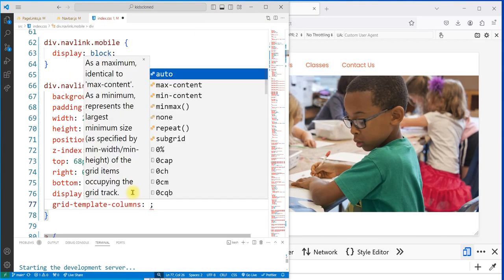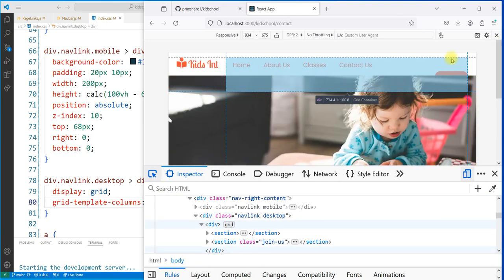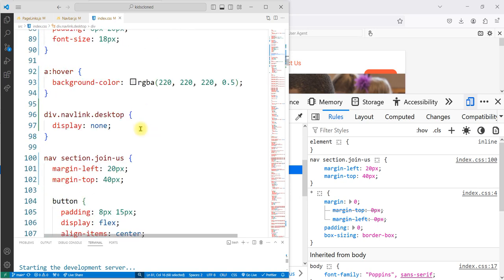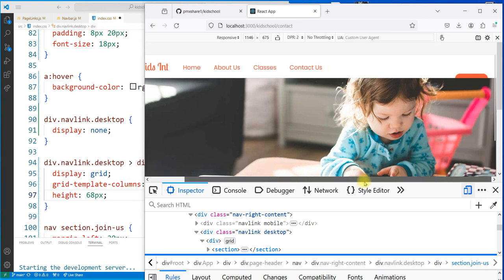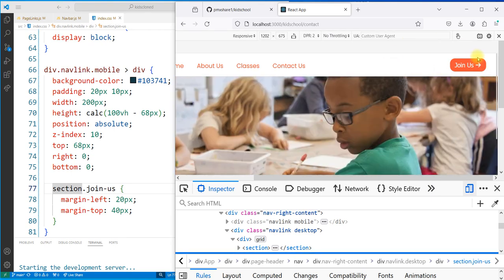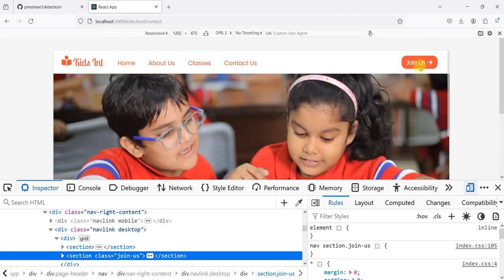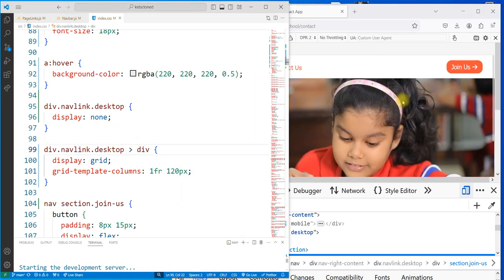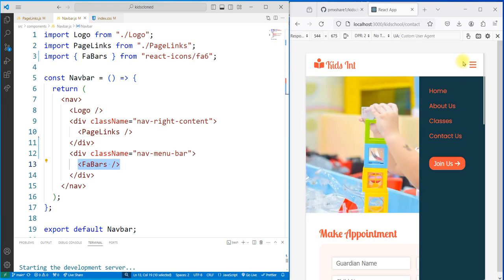React JS Creating a Responsive Navbar Part6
Web Development - Creating a Responsive Navbar